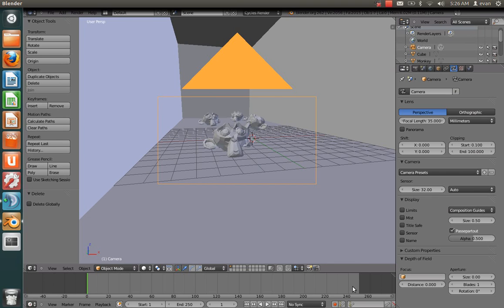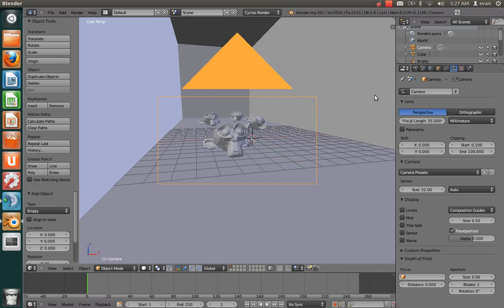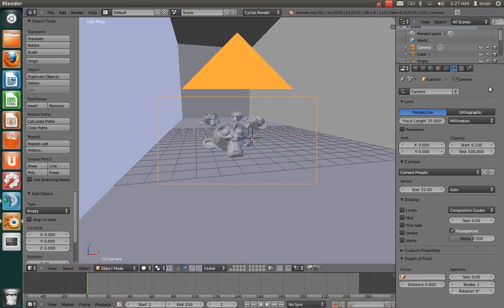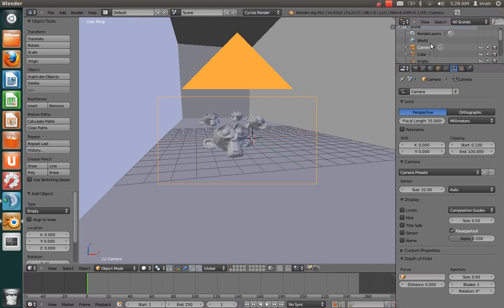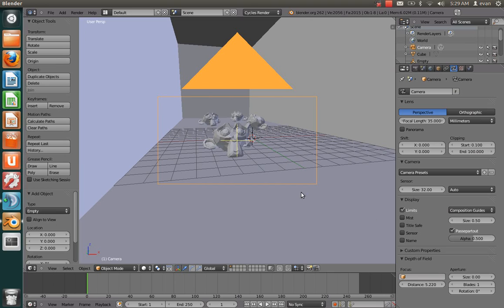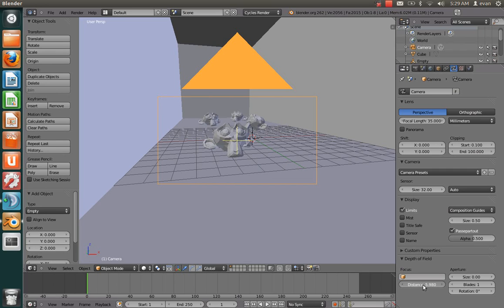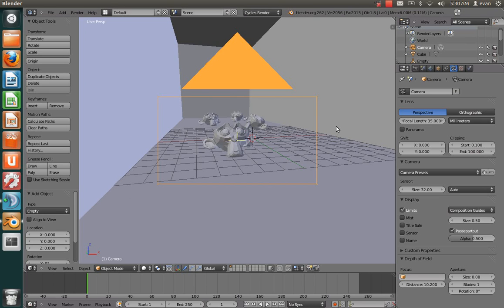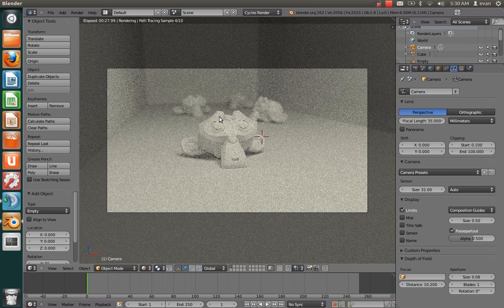Epic FX Tutorials: Depth of Field (Alternate Method)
In this tutorial, you will learn an alternative method of creating Depth of Field using the Cycles Render Engine.

Programs used: Blender 2.62